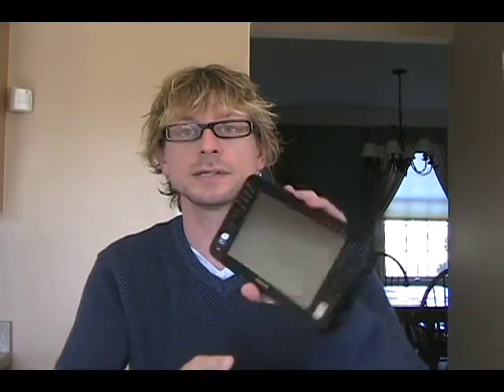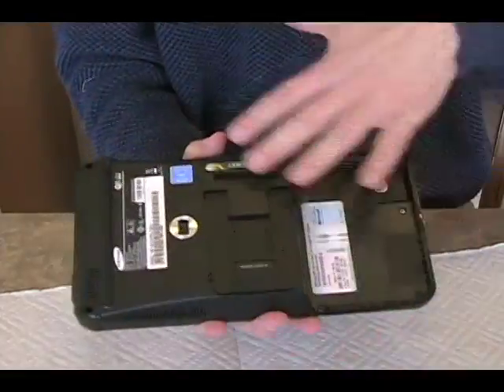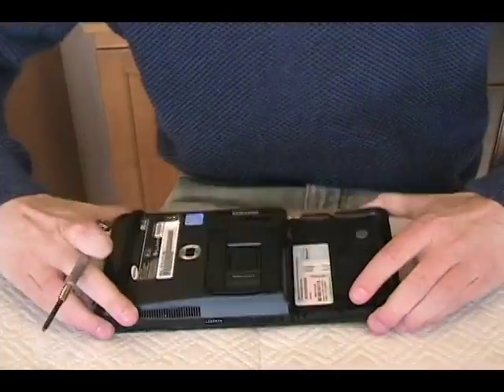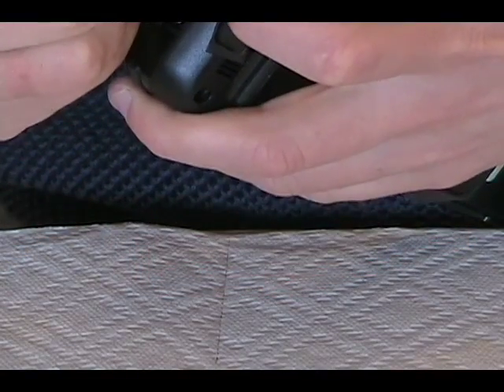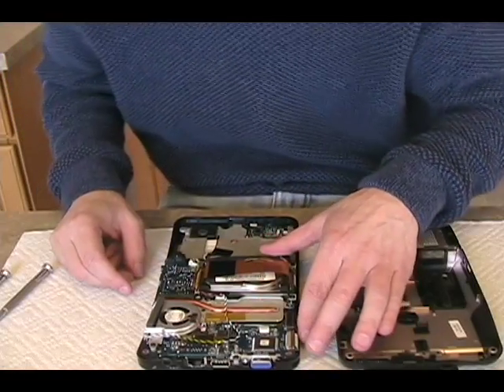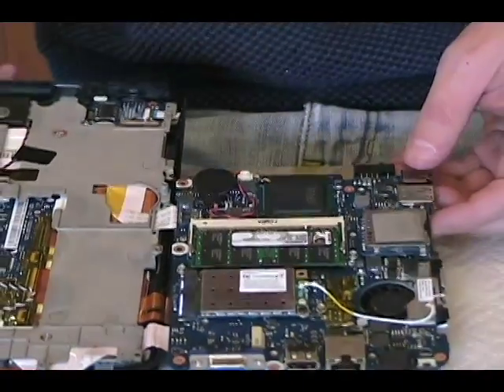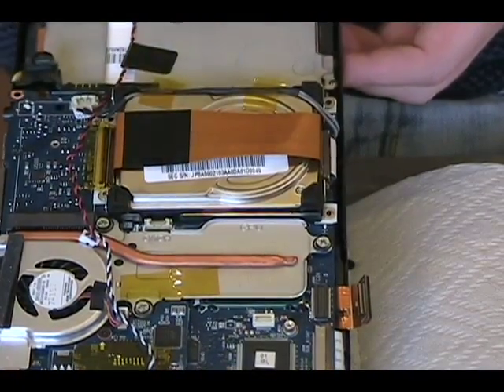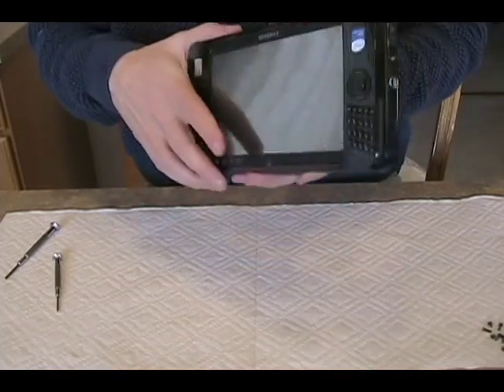How to upgrade the RAM on a Samsung Q1 Ultra Premium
The process is a little more complicated than the older Samsung UMPCs, but if you're game, here's how to take the device apart and upgrade the RAM